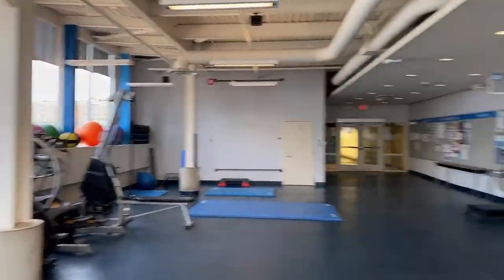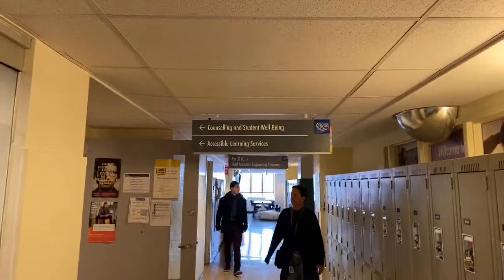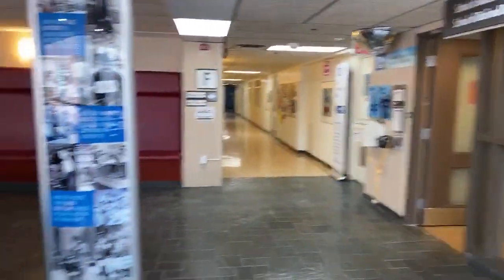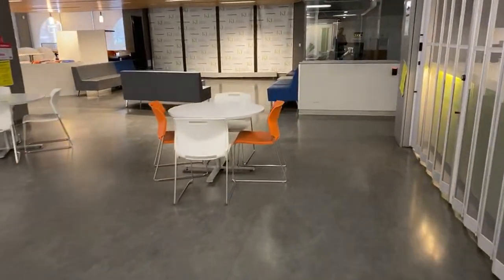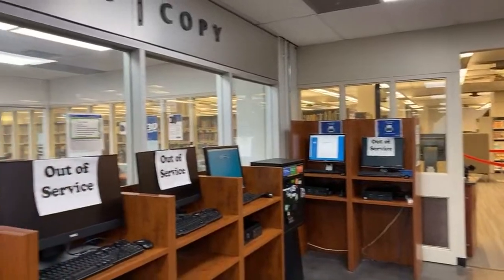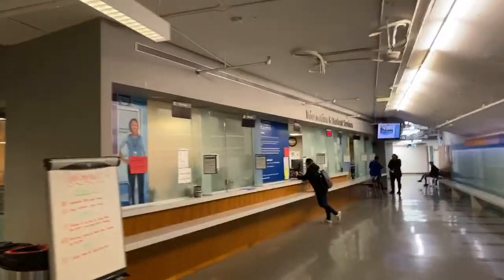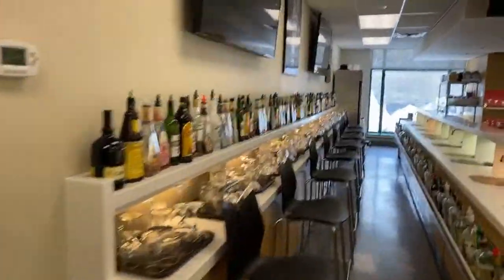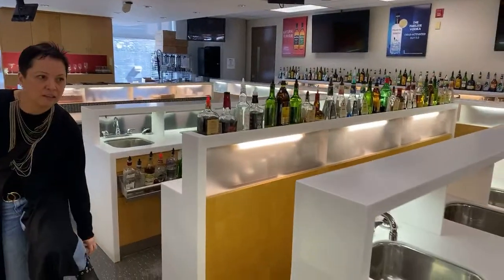George Brown College LIVE St. James Campus Tour